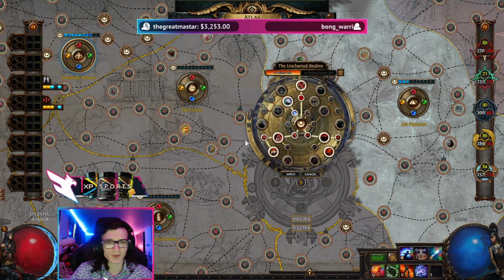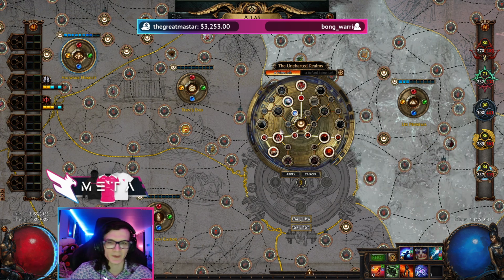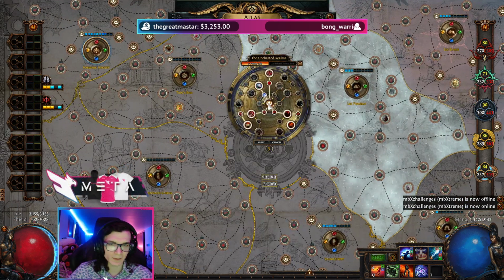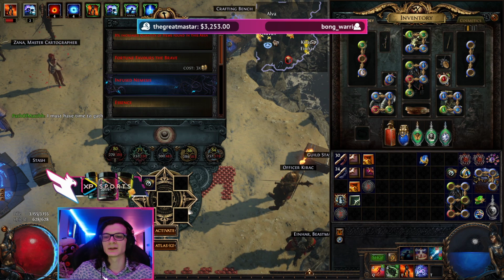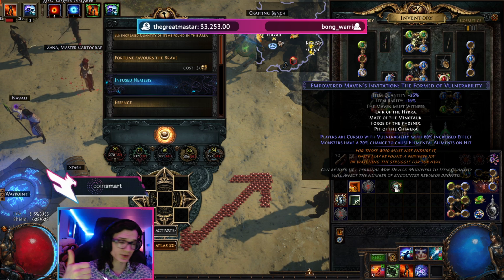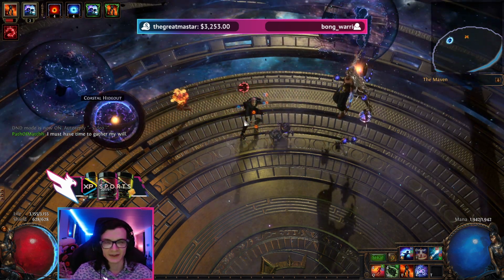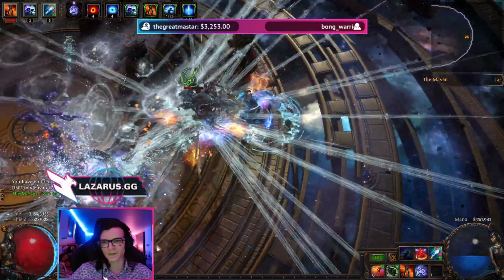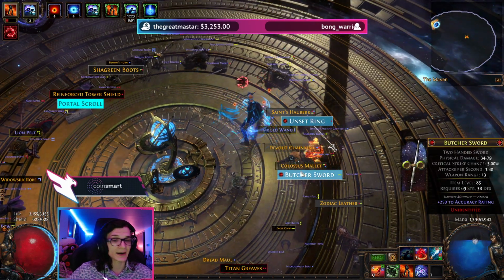Bossing in Path of Exile: The Formed (+ Uncharted Realms Guide)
The first showcase! This is a longer one, as I went over the entirety of the Uncharted Realms and whatnot, which I won't be doing again in the future invitation videos!

0:00 - Uncharted Realms Information
5:50 - The Formed Information & Sustaining
7:30 - Additional Tips
9:30 - MODS TO AVOID
11:10 - Additional Tips
12:45 - Showcase
14:20 - Loot & Strategy